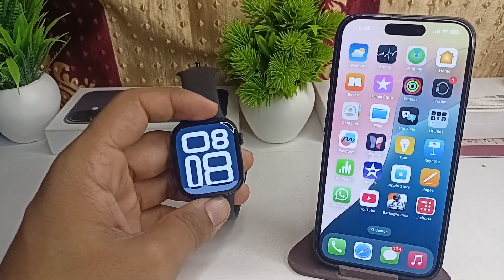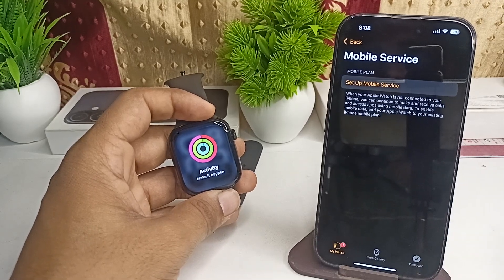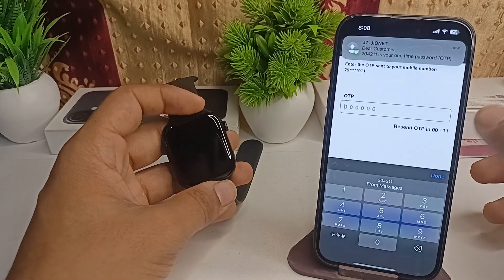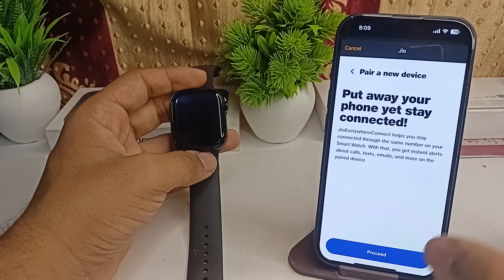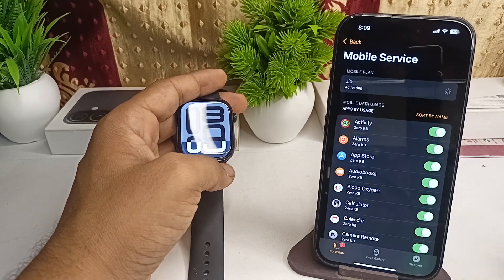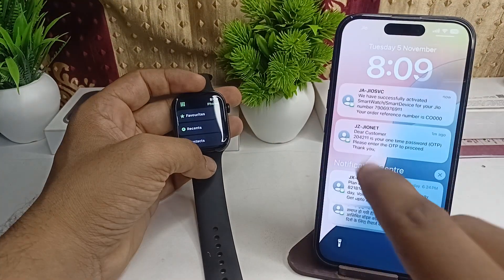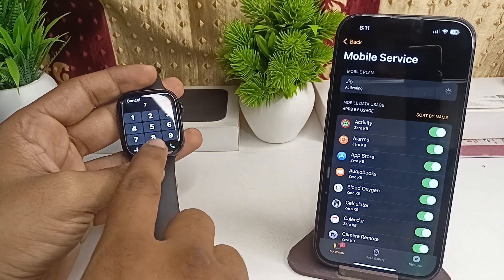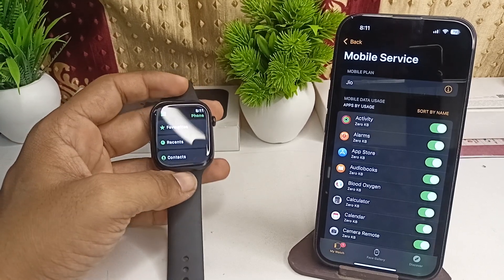How To Add eSim To Apple Watch Series 10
In this informative video, we will guide you through the process of adding an eSIM to your Apple Watch Series 10. You will learn step-by-step instructions to ensure a seamless setup, enabling you to enjoy the benefits of cellular connectivity on your smartwatch. Whether you are a new user or upgrading from a previous model, this tutorial will provide you with all the necessary information to get started.